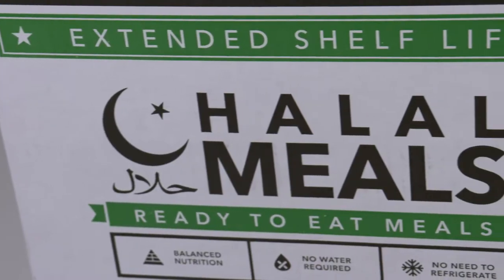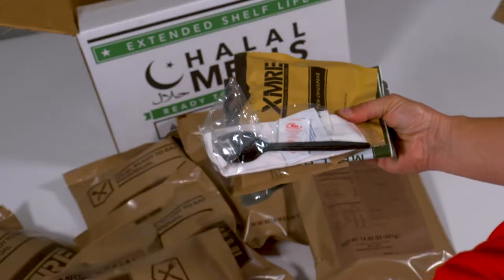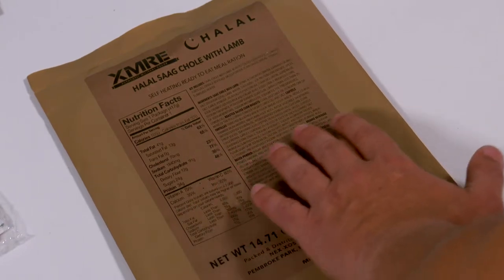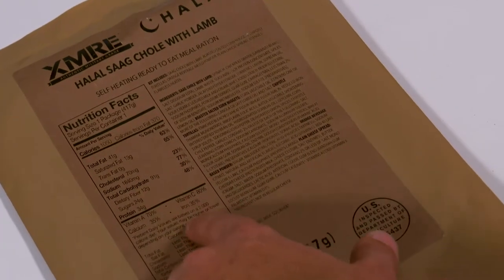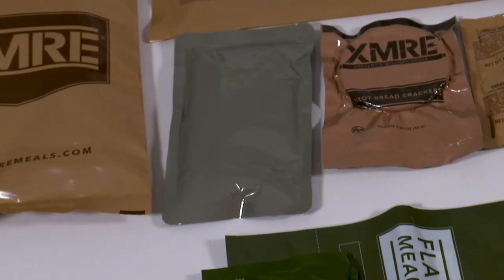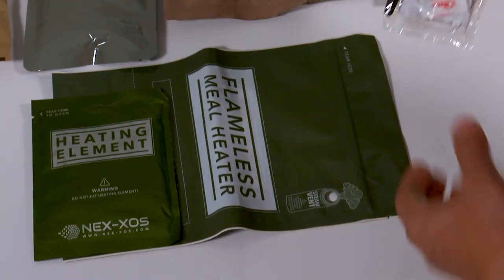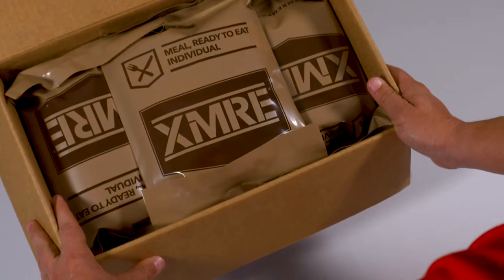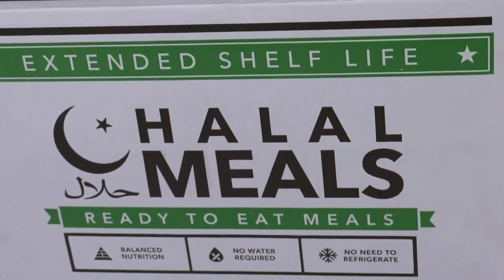XMRE Halal Features - 2018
The Halal 1000 by XMRE MRE (meal ready to eat) provides 900 to 1,100 calories of high quality shelf stable components. All components are fully cooked so they can be eaten right out of the pouch. The Halal 1000 is 100% Halal Certified and meets all standards in accordance to sharia laws & regulations. This line has been specifically engineered to meet the requirements of government institutions, medical facilities, humanitarian and disaster relieve programs and emergency preparedness programs